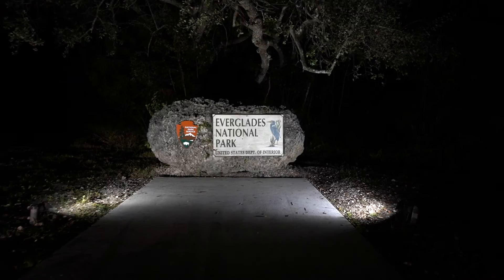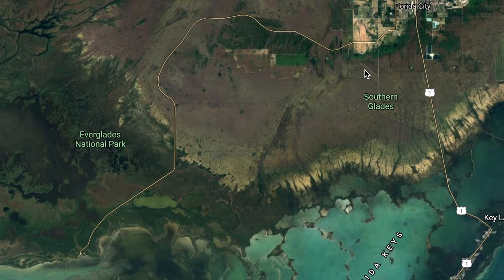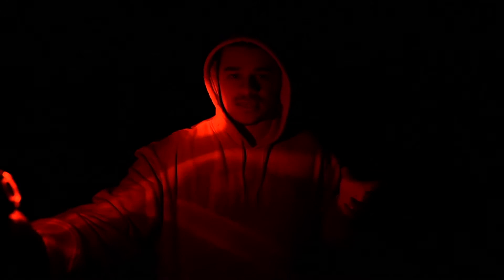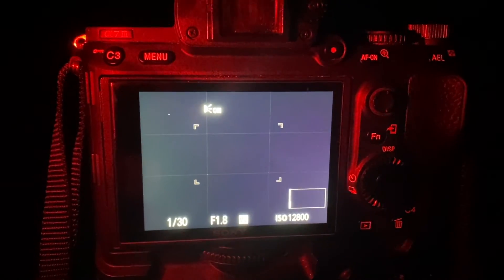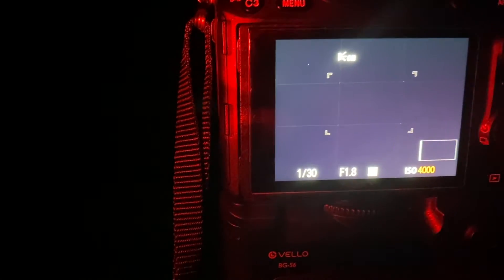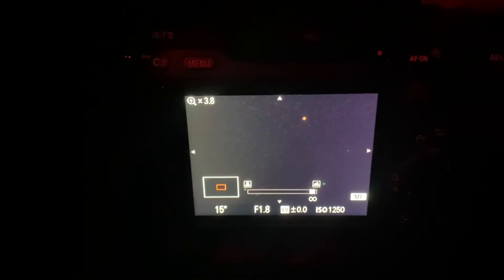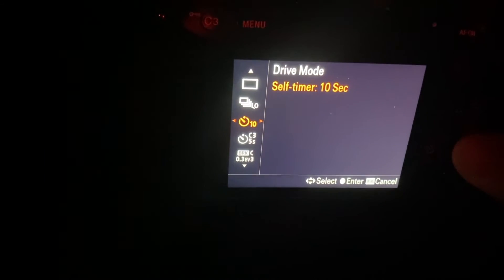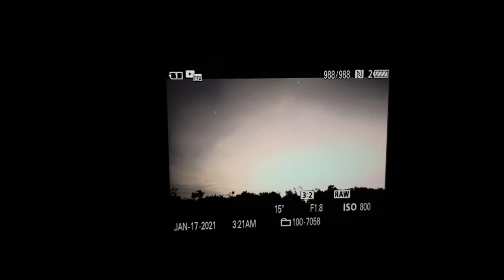How to Take Photos of Stars in South Florida (STAR GAZING)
To recap (tl;dw), pay attention to the weather, moon phase/position and cloud cover.

For moon position, use the SkyView app mentioned above and look for when it'll set if it's not in the New Moon phase. For the ideal stargazing conditions, you're going to have to wait for all three things to align (weather, moon, clouds). A bonus if it's a cool night!